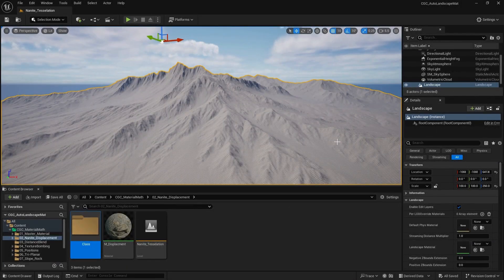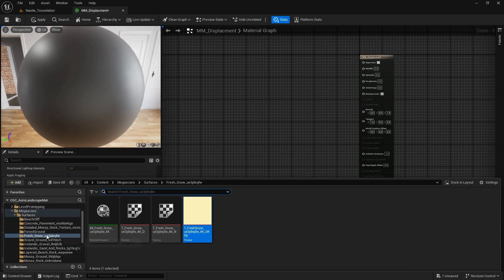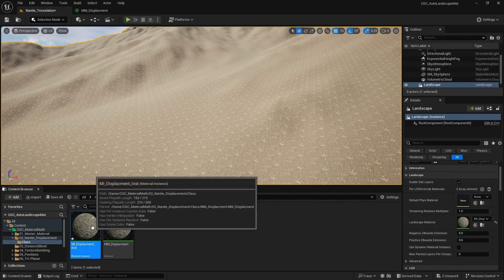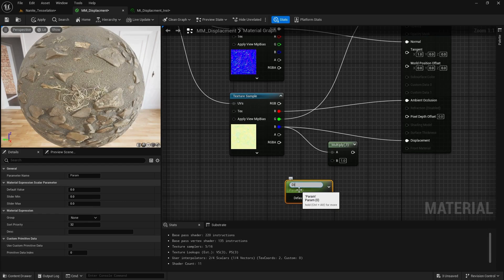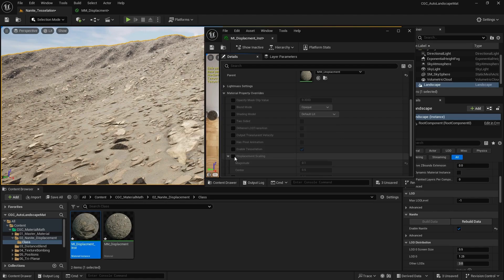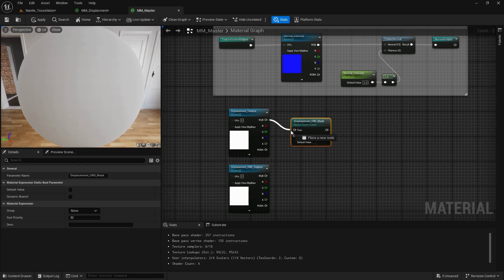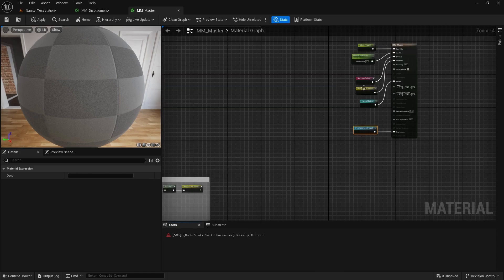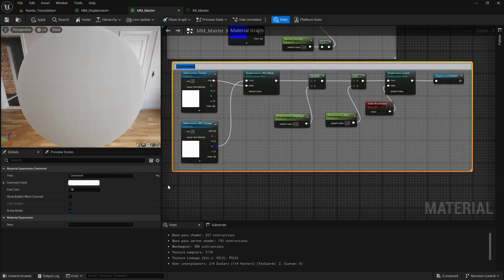Enhance Unreal Engine 5 Materials with Nanite Displacement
Today, Mahmoud Alkawadri will show you how to enhance your Unreal Engine 5.4 projects with powerful material displacement techniques in the "Unreal 5 Material Math Node - Nanite Displacement" tutorial. Discover step-by-step how to integrate displacement tessellation into your master materials, enabling a whole new level of detail in your environments.

Starting with the basics, Mahmoud guides you through setting up Nanite configurations by editing the engine settings within Unreal Engine. He meticulously explains how to prepare your master material for displacement, including essential inputs and script adjustments needed to enable Nanite within your project.

Follow along as Mahmoud navigates the Unreal Engine interface, demonstrating how to apply these settings effectively. He covers everything from adjusting texture coordinates to manipulating displacement magnitude and bias, ensuring that you gain both the knowledge and practical skills to apply detailed textures to landscapes.

By the end of this lesson, you'll understand how to use displacement nodes, manage material instances, and fine-tune the displacement effects to achieve realistic and visually stunning results. You'll see real-time changes in the engine, offering insights into optimizing your workflow for professional-grade outputs.